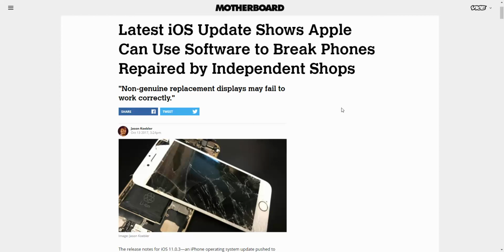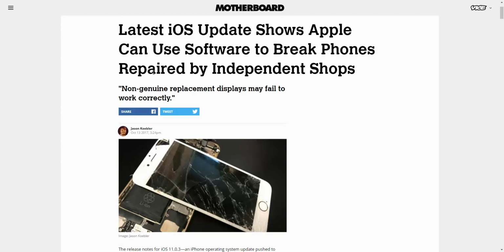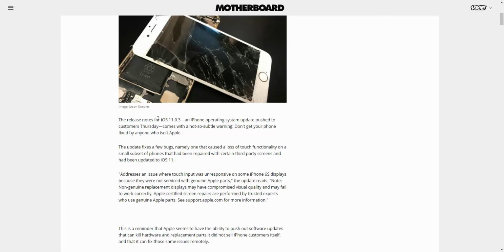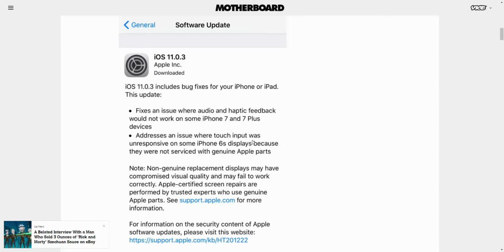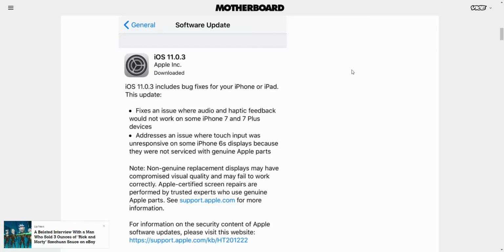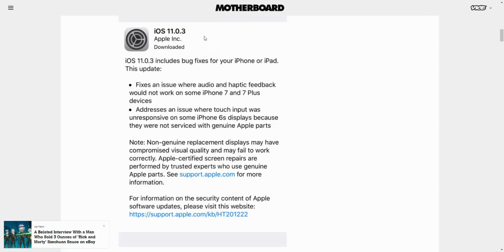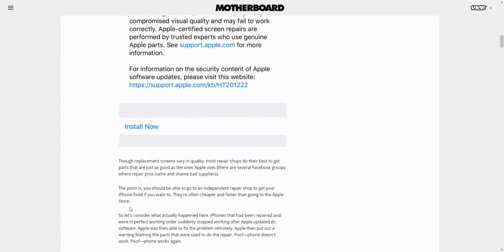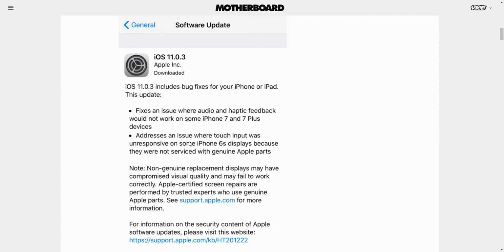Latest iOS Update Shows Apple Can Use Software to Break Phones Repaired by Independent Shops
The release notes for iOS 11.0.3—an iPhone operating system update pushed to customers Thursday—comes with a not-so-subtle warning: Don't get your phone fixed by anyone who isn't Apple.